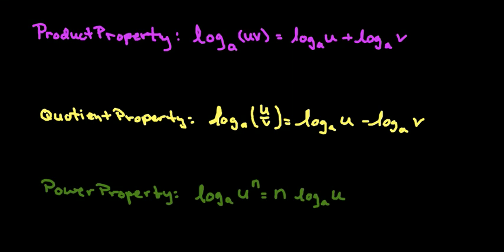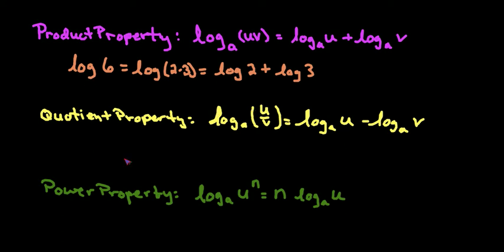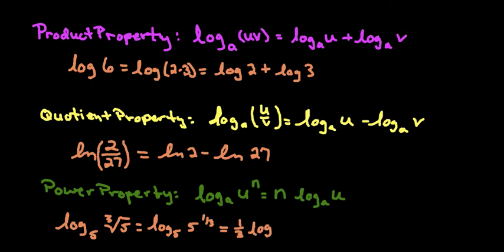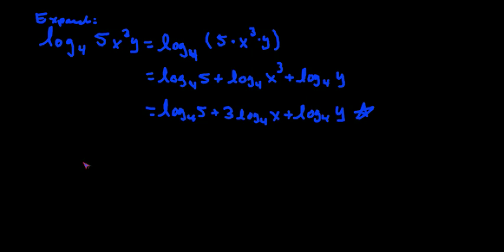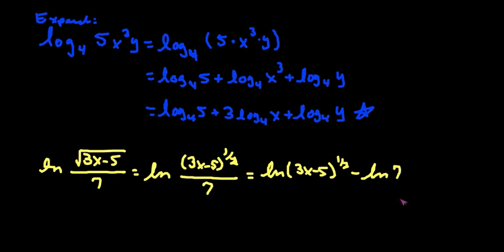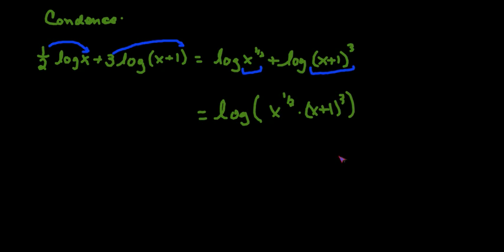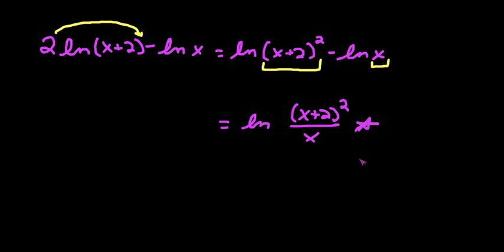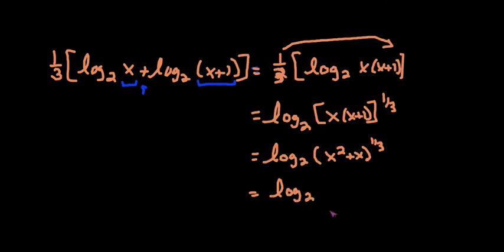College Precalculus: Section 3.3 (part 2)